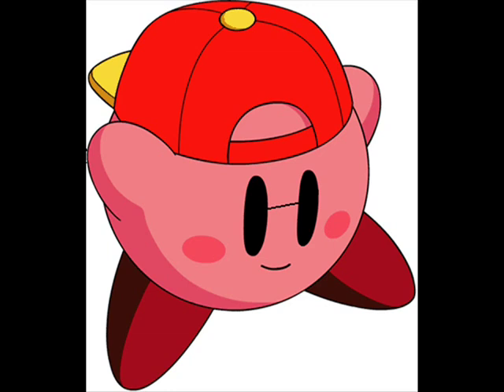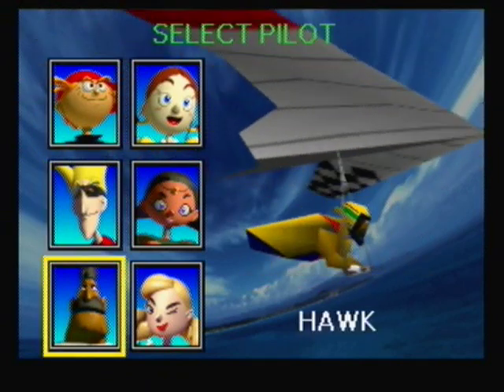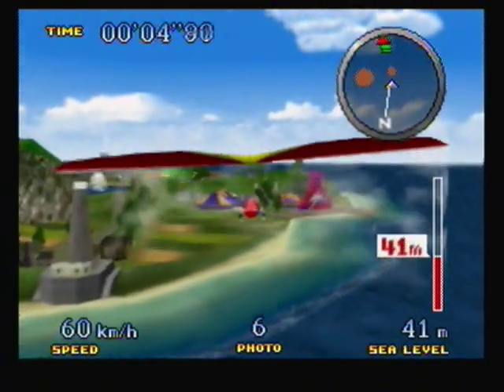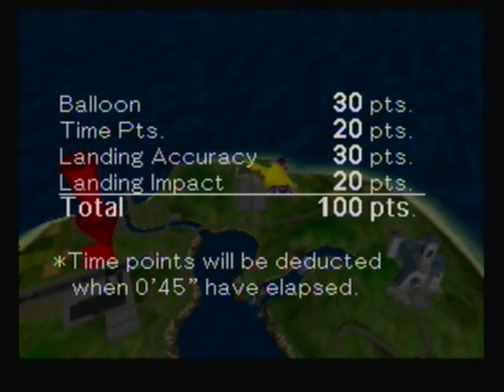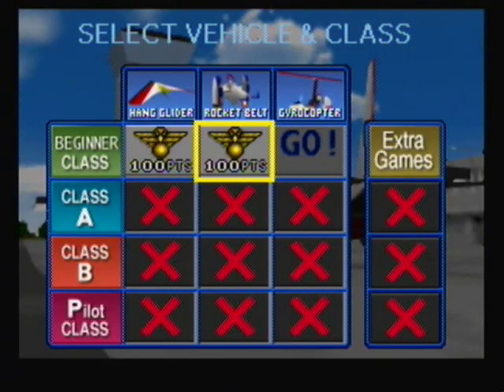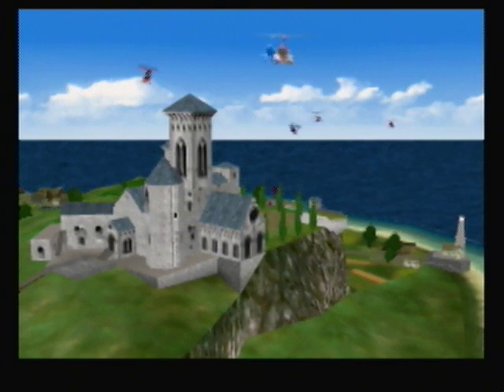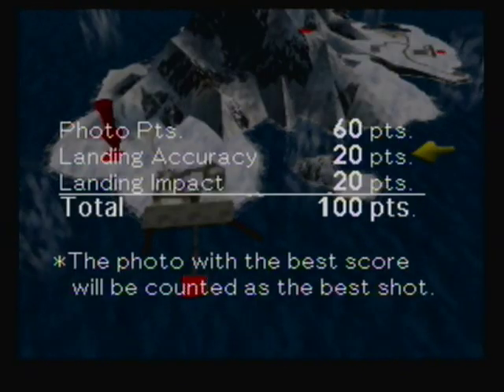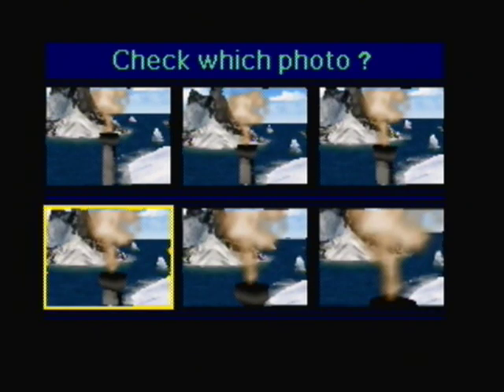Let's Play Pilotwings 64 - #1. A 'Perfect' Beginning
Hello everybody, and welcome to my new Let's Play!

Welcome to the world of Pilotwings 64, an old Nintendo 64 launch title that was majorly, but obviously overlooked by more mainstream early N64 titles (Super Mario 64 being an obvious example).

The game revolves around using different air vehicles and perfecting the use of them in a variety of different missions and tests. The basic goal of the game (since there really doesn't seem to be a plot) is to become a world-class pilot of BIBLICAL proportions and we do that by trying to score high on all of our tests. You can technically beat this game by scoring a bronze medal on every class, but I will be going for an all-gold playthrough. I could try and aim for an "All-Perfect" run (which basically requires getting a "100" on every mission), but getting that is something that I have never done and the reward for that is honestly not worth it. An all-gold playthrough is good enough.

I also plan to get a gold medal on all the side-games (or rather, all the sidegames you CAN get a gold medal on), but that will be shown at the end of the playthrough once I complete all of the missions involving the 3 main vehicles.

I know that project will be pretty "hit or miss" with my subscribers, and I realize that, but it's a game I have always enjoyed playing, so that is one of the main reasons why I am doing this game. Also, it's pretty short and it won't affect any of my Majora uploads (which is what I will explain next). Just keep in mind that this first episode will be pretty "explanatory," and most of it will be just me talking about the mechanics of the game. I think the commentary should be better for the following episodes.

UPLOAD SCHEDULE: For those wondering about the upload schedule, I will pretty much be uploading this project whenever I want to, so there is not really going to be any schedule. Expect me to upload this project on days when I will not have other things to upload (Tuesdays, Thursdays, Saturdays, and Sundays). Also, as I said in the above paragraph, this project will not stop my daily Majora updates. I really can't afford to slow down Majora at this time as I would like to finish the game before the project goes on 3 months (just now hitting 2). Also, just to tell you guys a little secret, since I have to send my Wii in soon for repairs, and since I'm playing Majora on my Wii, I'd like to have that project over with before then, so I can quickly get my Wii repaired and back in action for another big project I have planned for the Fall. But yeah, I've been rambling now, so basically all you need to gather from that in terms of this project is, "This will be updated whenever," so don't ask me when I will update it because it will be my call.

Otherwise, that is about it. I hope you guys will enjoy the project for what it is, because I know some of you guys can only find "cartoon flight simulation" so much fun, but this was a project I wanted to try out, so hence why I am doing it.

For this video, I introduce the game and complete the Beginner class missions with ease and perfection. literally. I also start doing the Hang Glider Class A missions, but then the Youtube time limit comes into play. :P